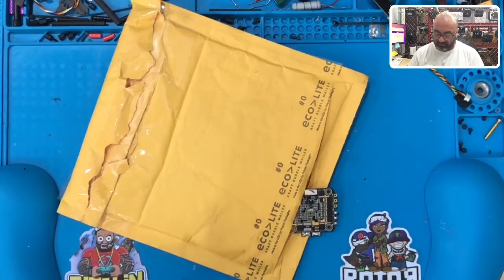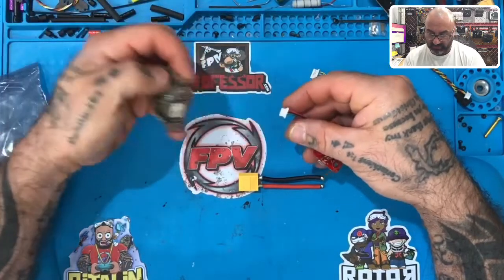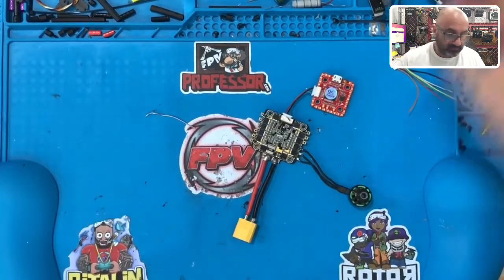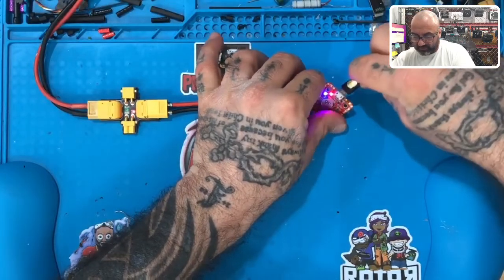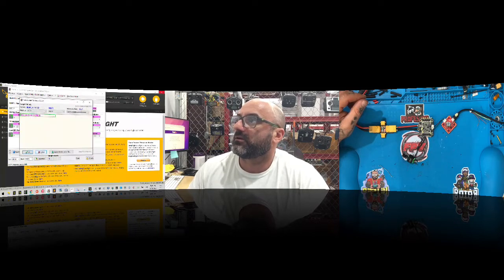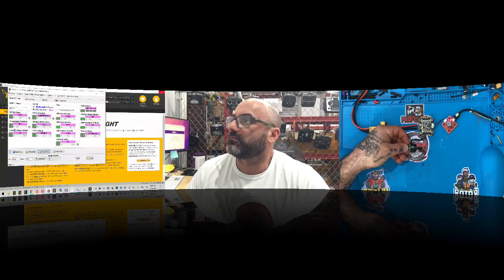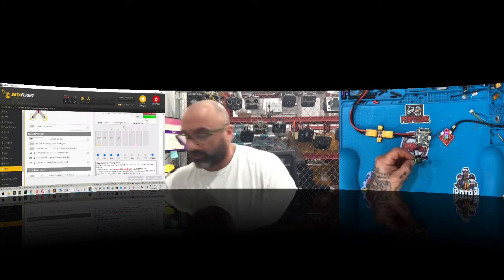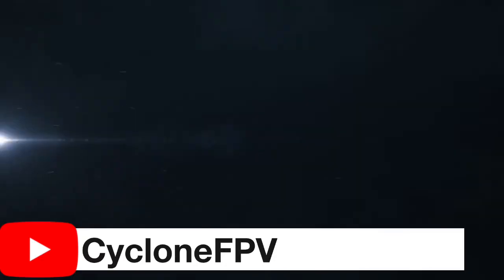RMA 9991 RCharlance 35A 4in1 ESC - Customer Says Broken - Testing Shows Otherwise - From CycloneFPV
Sincerely,

Tarek Maalouf
Founder and Work Mule
CycloneFPV.com